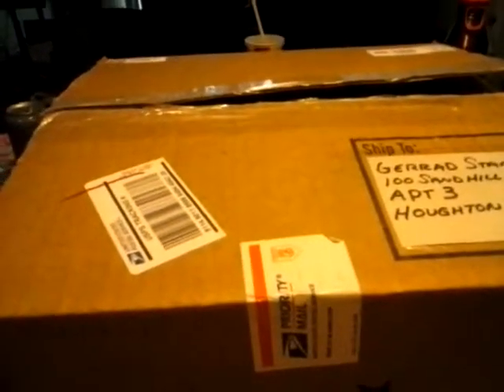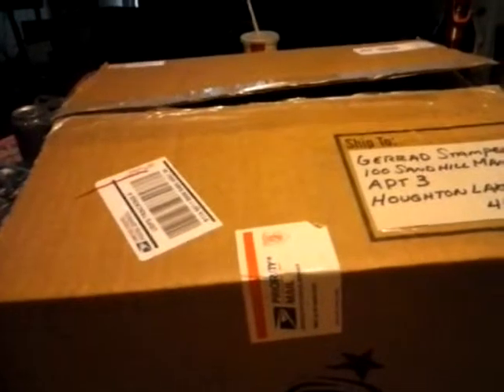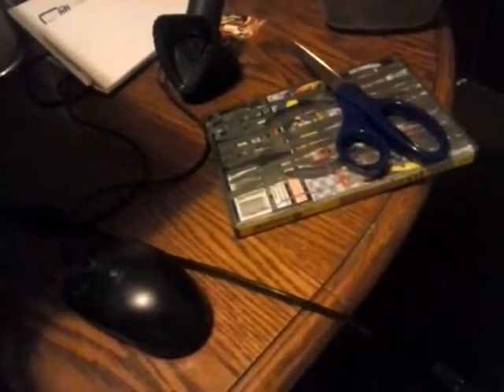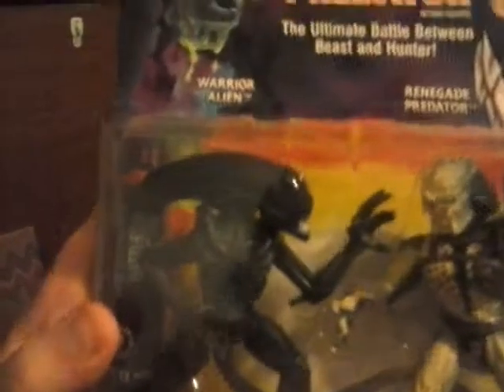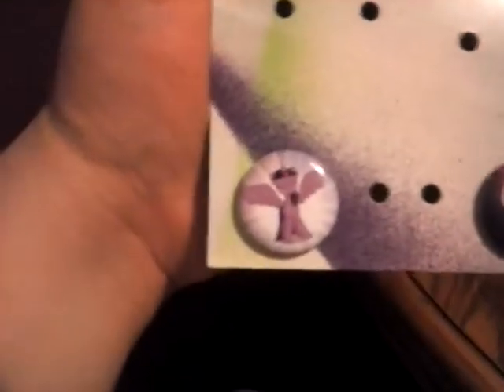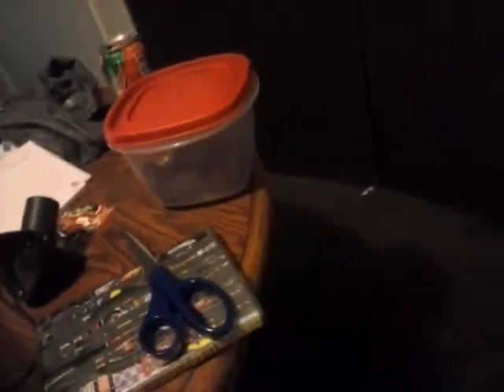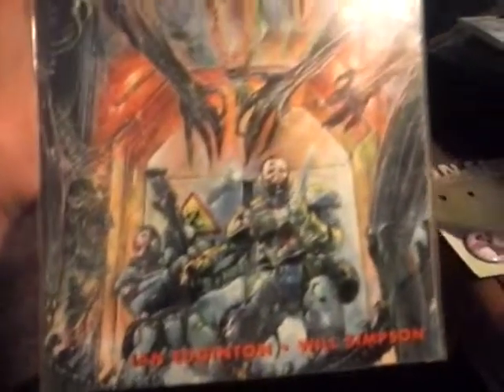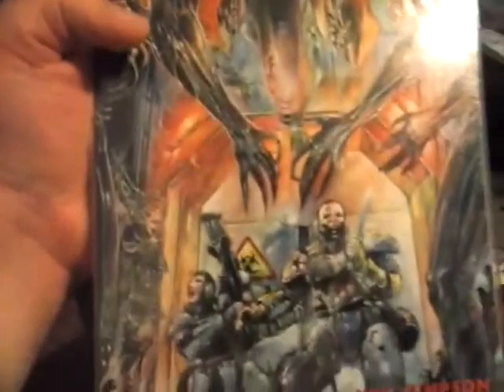FrogPondFinds - I've got mail?! From James Smith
This is the first i've got mail video i've done, I probably will do more in the future but I guess we will see, this came from James Smith on Okchiefs diver's nation.

You can find chief's divers nation through that link.